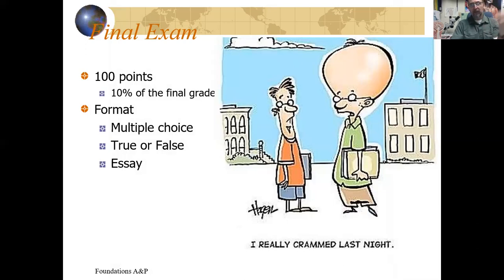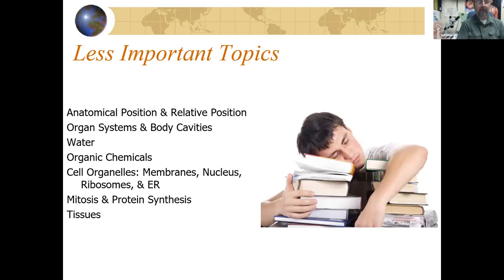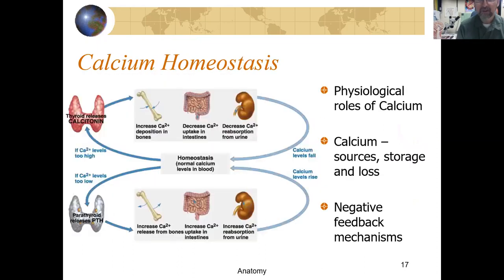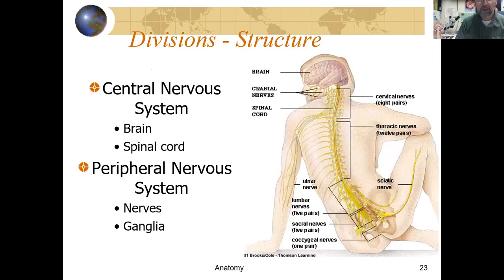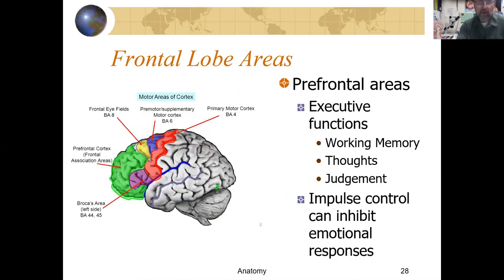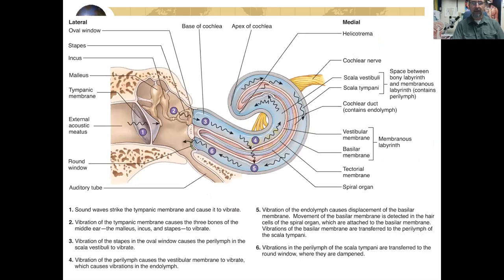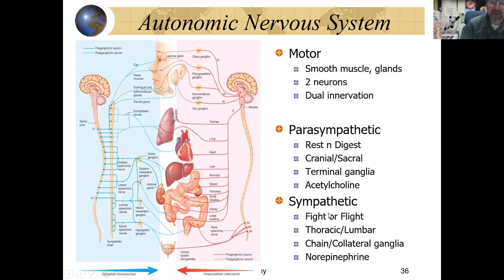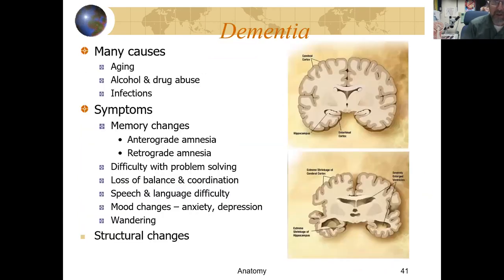May 8th Final Exam Review on Zoom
Human A&P I